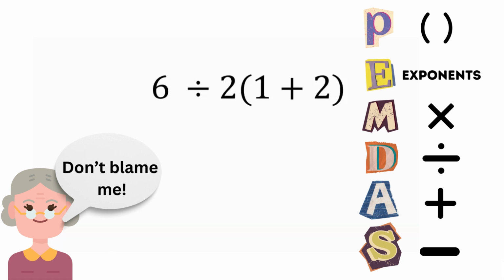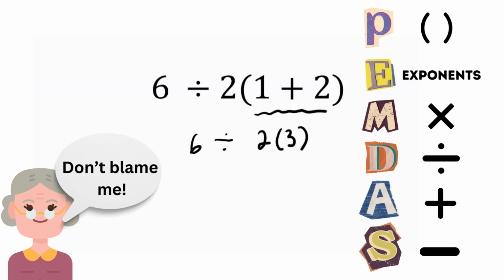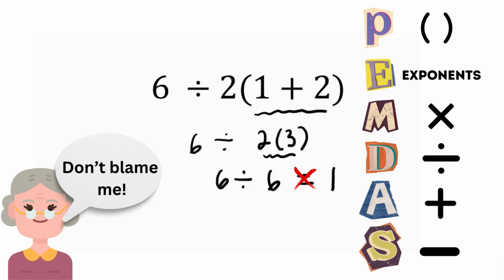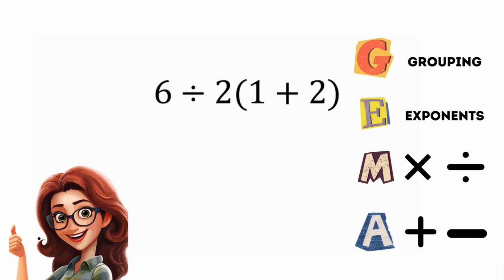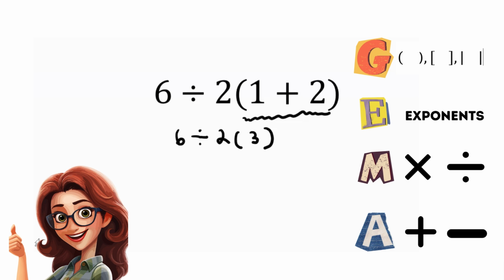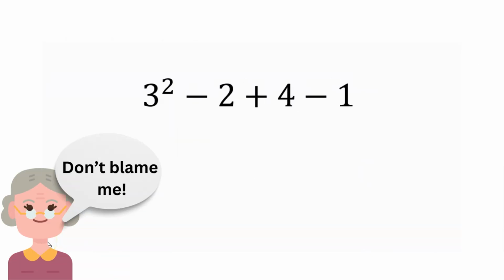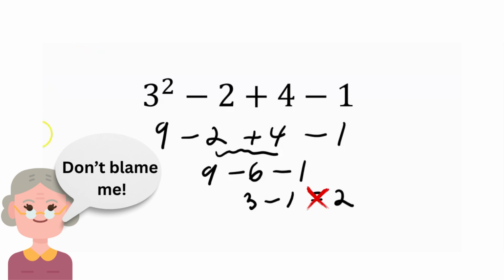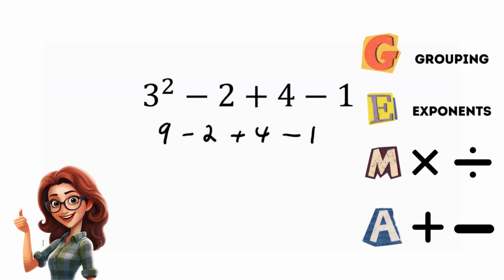Why PEMDAS is hurting our students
PEMDAS "Please Excuse My Dear Aunt Sally" has been taught for years in performing the order of operations. Maybe there is a better way to teach this concept.